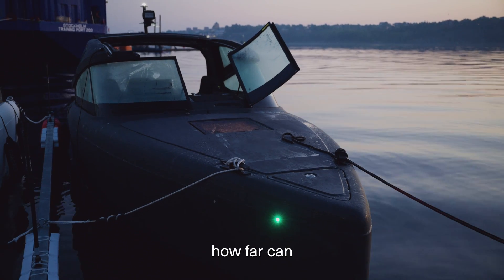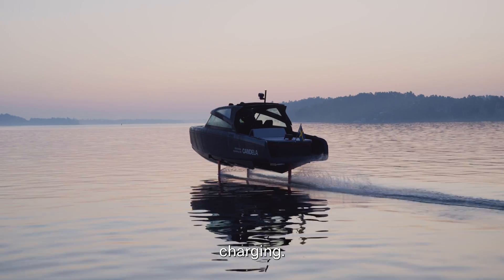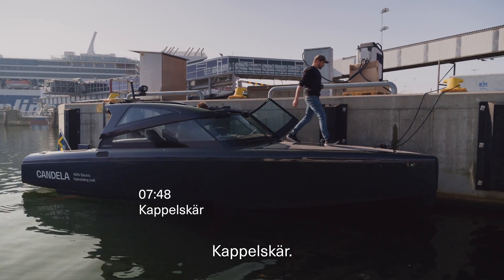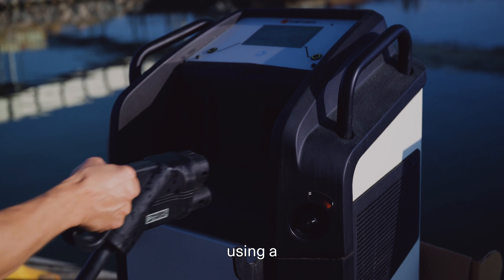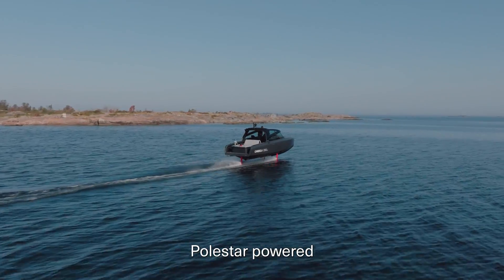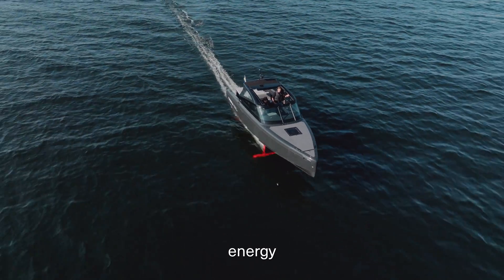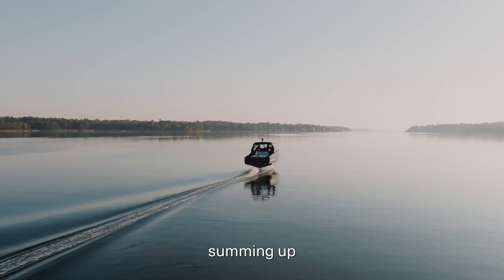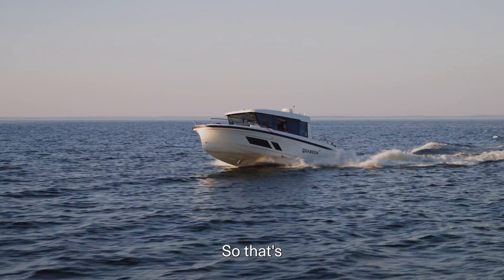Kempower and Candela power world record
Kempower and Candela power electric boat world record!

The group of Swedes set a world record on Thursday, Sep 5, 2024, by driving a hydrofoiling Candela C-8 between Stockholm and the Finnish autonomous region of Åland. This was the first time an electric boat crossed the Baltic Sea.

The record trip was made in the latest version of the leisure boat Candela C-8, equipped with a Polestar battery, and started at 6 a.m. from Stockholm's Frihamn. The boat was charged with the Kempower Movable Charger. After a charging stop in Kapellskär, they reached Mariehamn, the capital and largest town of the Åland Islands.